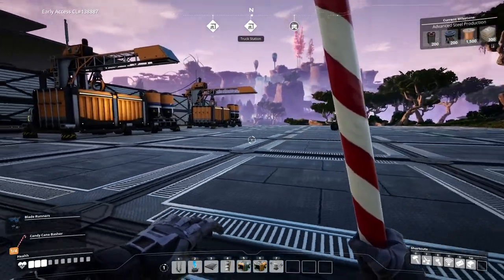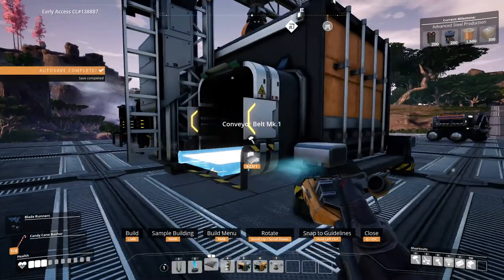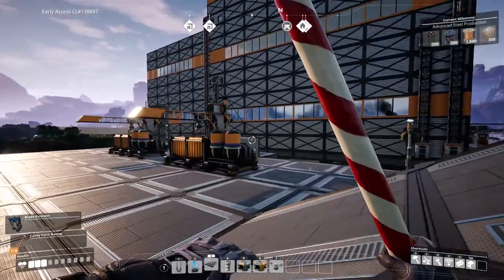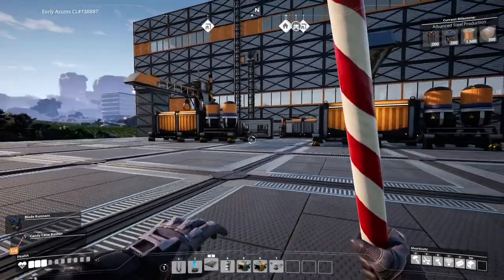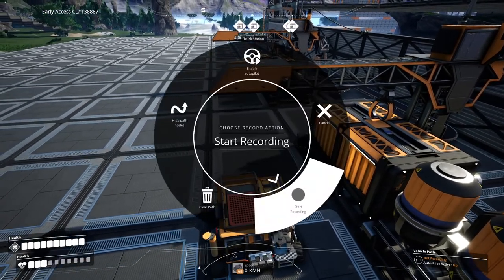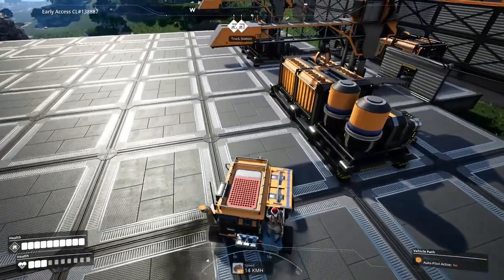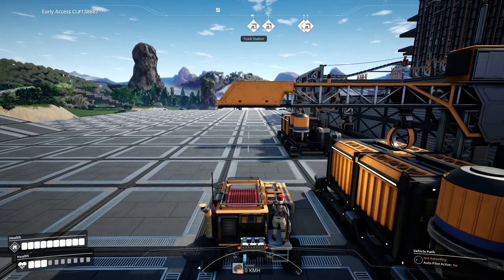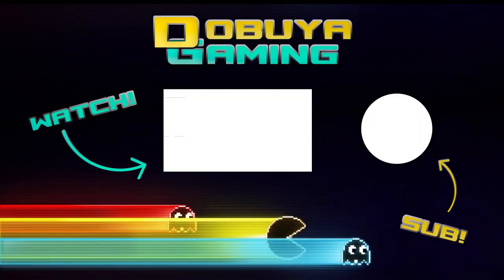Can You Load and Unload with the Same Truck Station? - Satisfactory Guide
These trucks confused me when I first used them. So here is a little guide on what to do.

Check more out at these links!